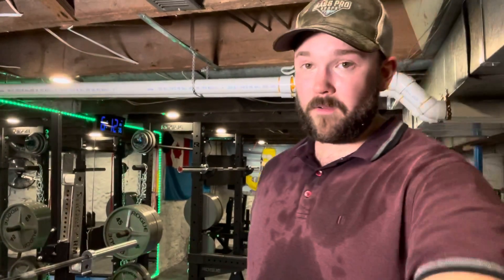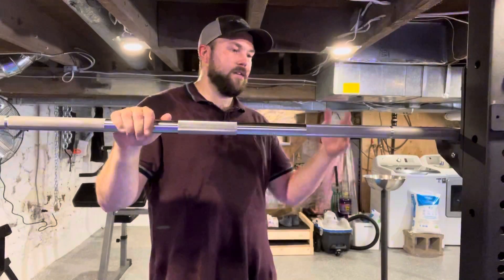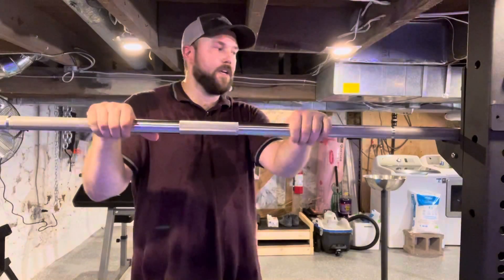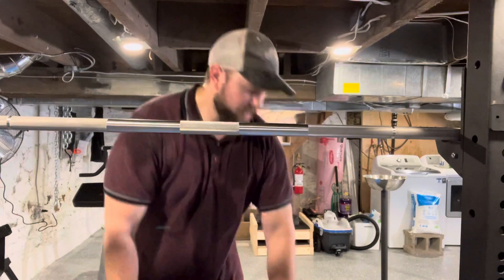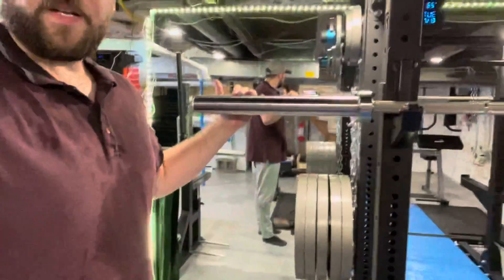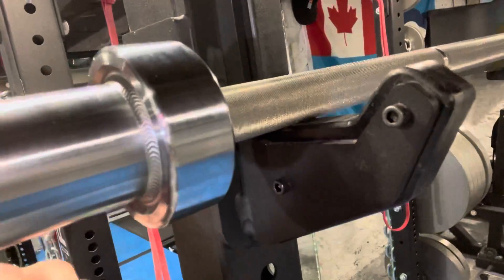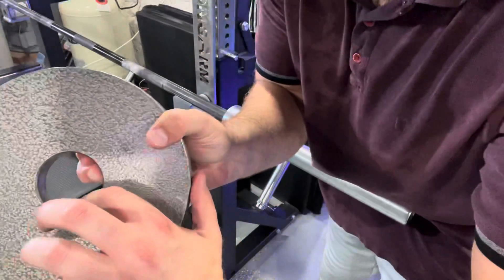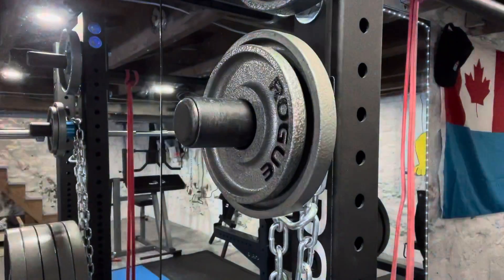American Barbell Elite Stainless Power Bar - First Impressions! 🦅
AMERICAN BARBELL ELITE STAINLESS POWER BAR

The American Barbell Elite Power Bar has a shaft made from precision grade stainless steel. The strength of the shaft is tested with every shipment of raw material to ensure we have a consistent 190,000 PSI tensile strength. This attention to detail ensures reliable long-term performance day in and day out.  Our selected steel grade for our Power Bars provides very little flex, making it ideal for a variety of max load lifts.

Stainless Steel offers superior corrosion resistance and can always be cleaned and repaired with no damage to the surface. Additionally, knurling set in stainless steel has a one-of-a-kind feeling that cannot be achieved with other finishes.

 Our 20KG model has a shaft diameter of 29MM. This is an ideal choice for those looking for a powerful precision barbell that will last through the ages.

Product Code: OB20-SS-IPF
Application: Weightlifting, Powerlifting
Bushing System
Weight: 20KG
Diameter: 29MM
Center knurl: Yes
Shaft: Stainless Steel
Sleeve Finish: Hard Chrome
Tensile Strength: 190K
Made in the USA
Patent No:  US D795,971 S
Warranty: Limited Lifetime*